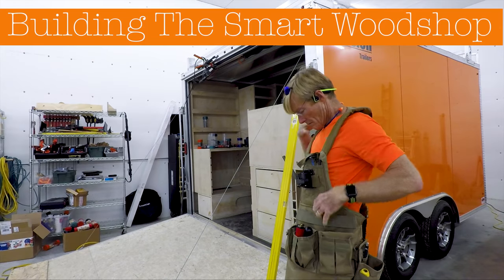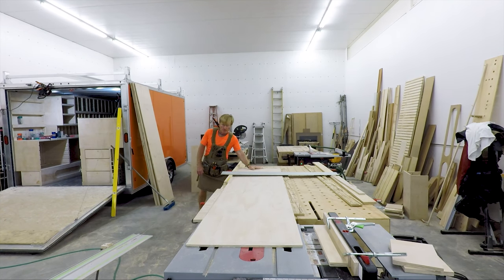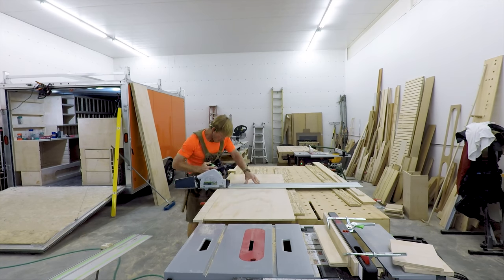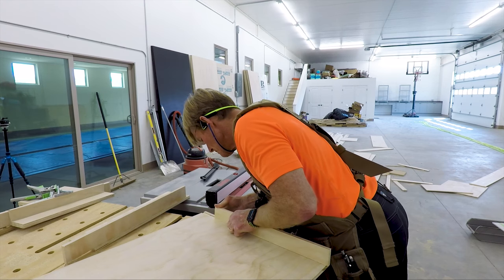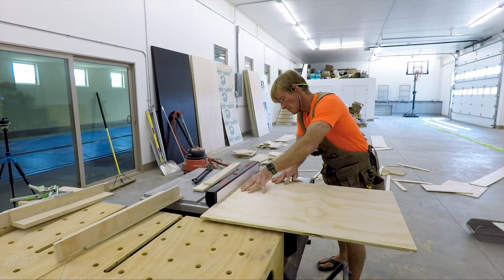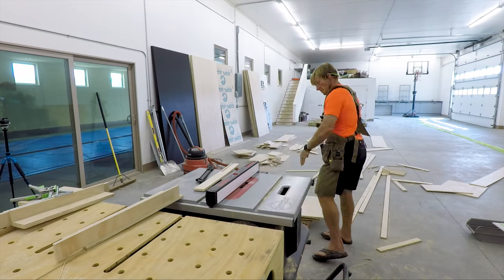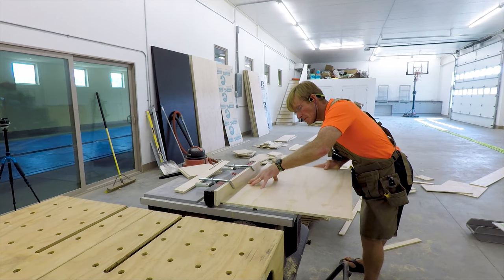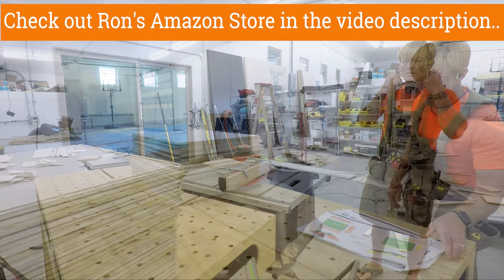Building my woodshop #22: Drawer bottoms.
This is the 22nd in a 33 video series. Building the Smart Woodshop from start to finish. Ron’s Amazon Store.